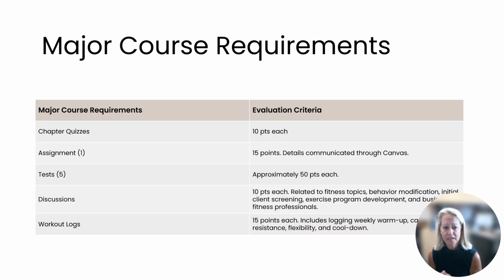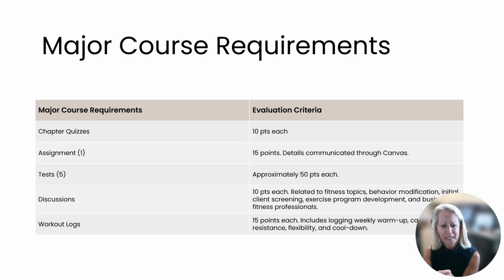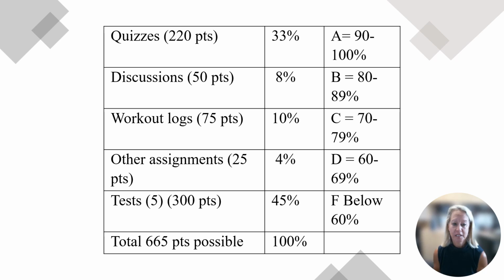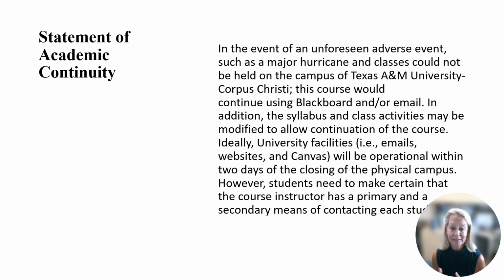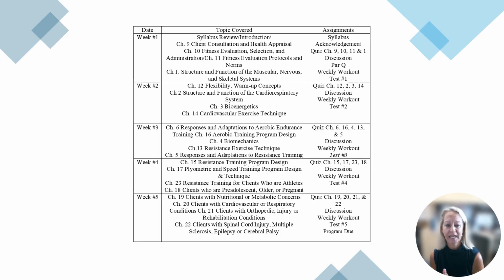KINE 2326 Syllabus Presentation